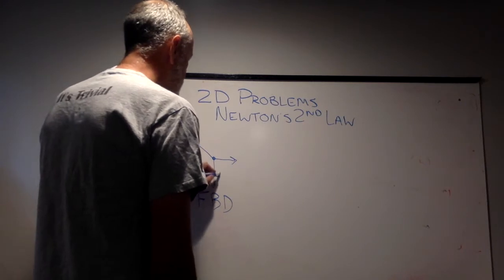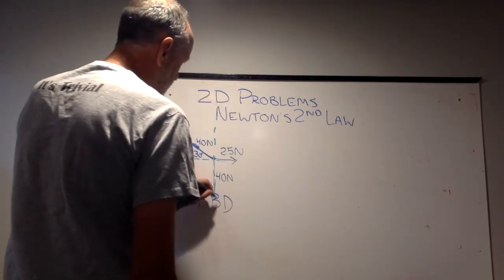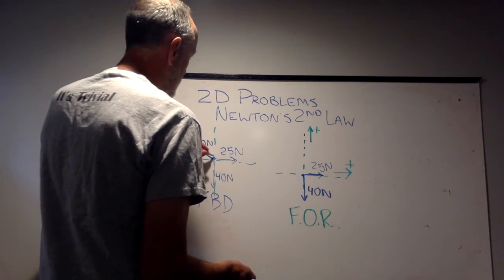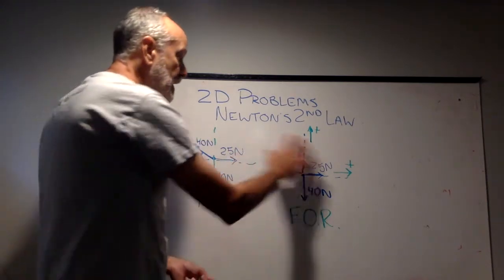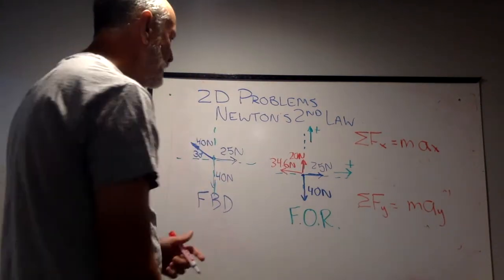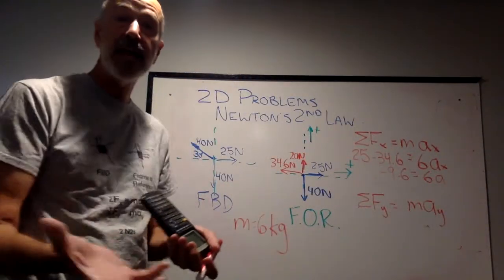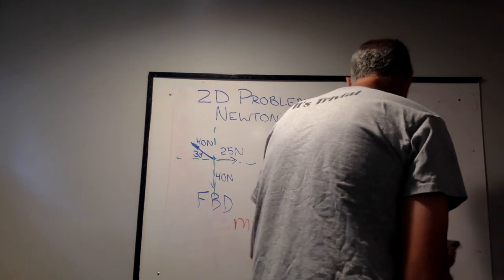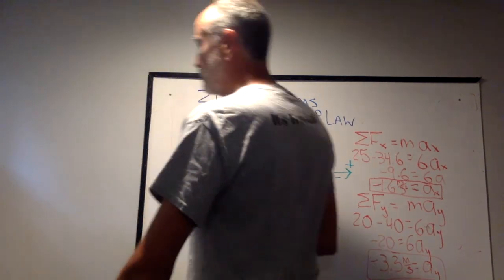Solving using N2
2D Newton's 2nd Law solutions